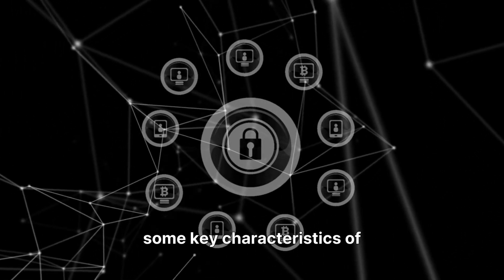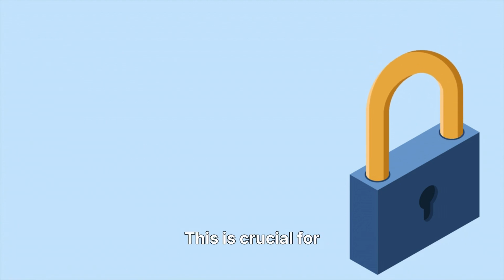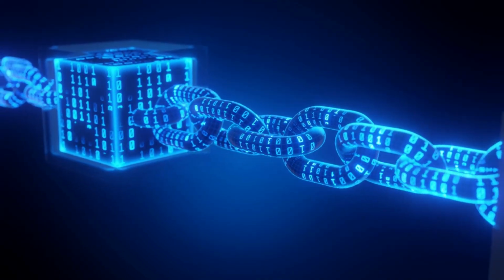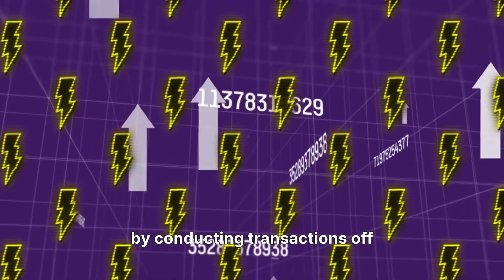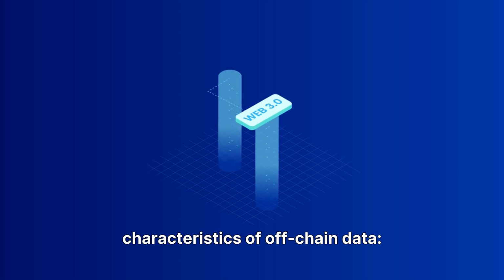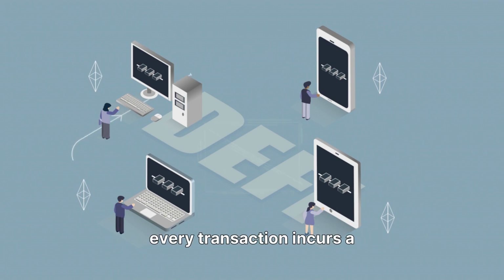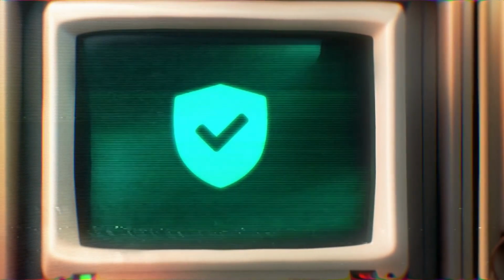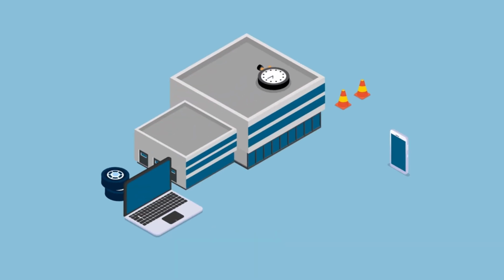On-Chain vs Off-Chain: What’s the Real Difference?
In this video, we explain the difference between on-chain and off-chain data in crypto and Web3. From transaction costs to decentralization and scalability, understanding this distinction is key for developers, investors, and anyone in DeFi.